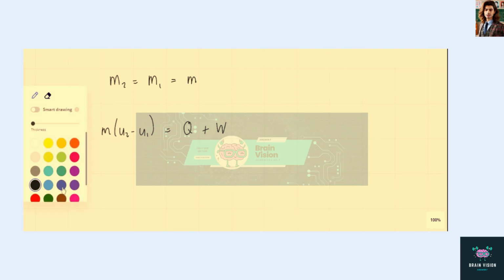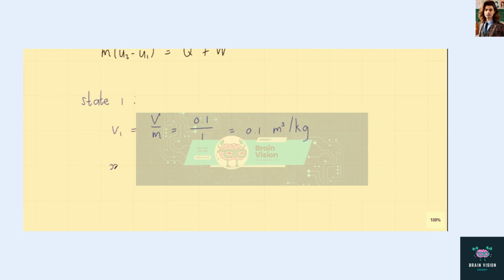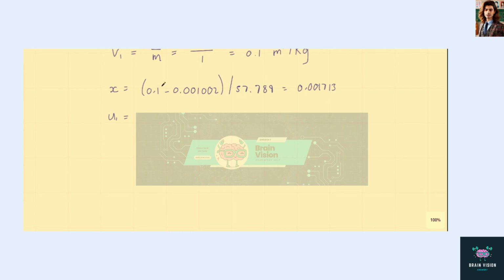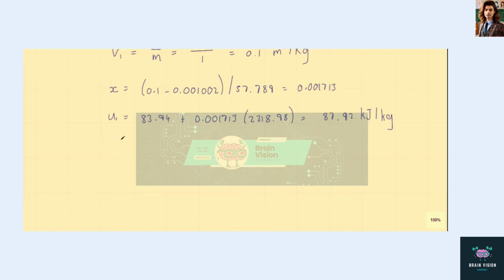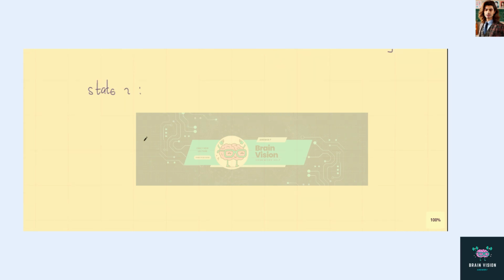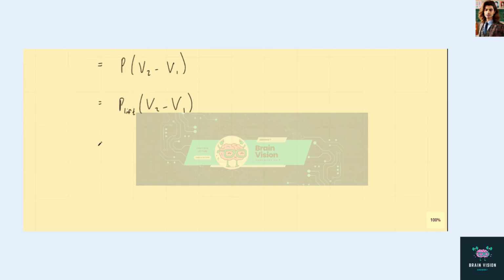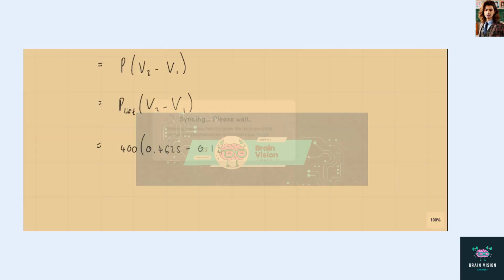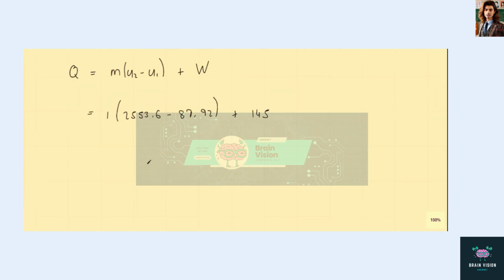Have each group member write a problem involving the transfer of heat from one material in Table 9.2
Have each group member write a problem involving the transfer of heat from one material in Table 9.2 to another material in the table. Working as a group, solve each problem. The group member who wrote the problem in question may act as the group facilitator when the group is working on that problem. What do all of your problems have in common? How do they differ?